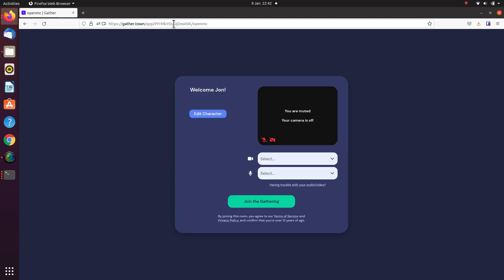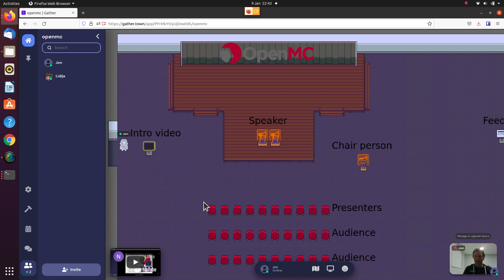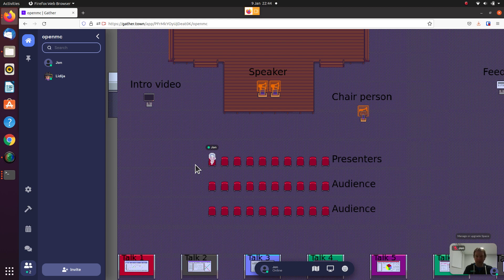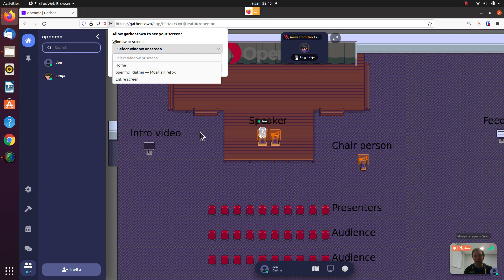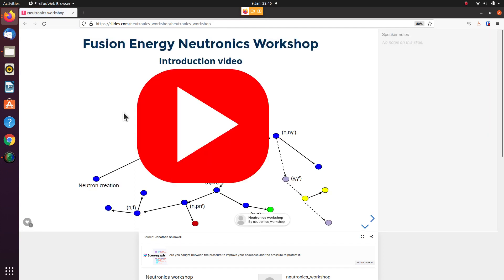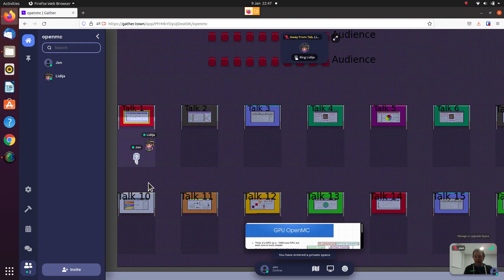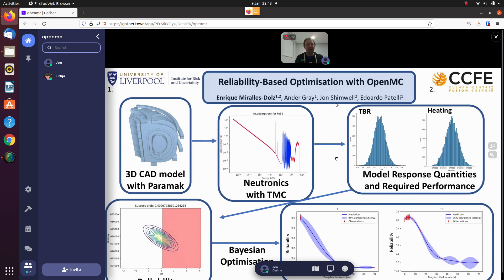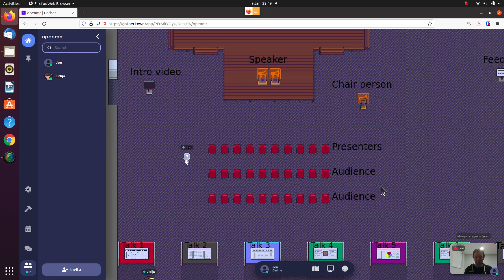Openmc monthly drop in - guide to Gather Town map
A tour of the Gather Town map used for the OpenMC monthly meetings